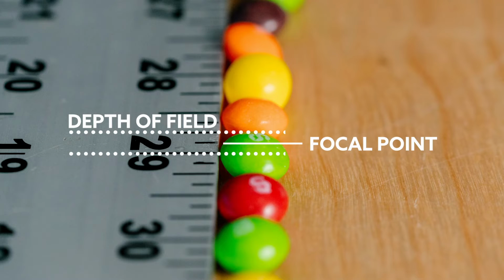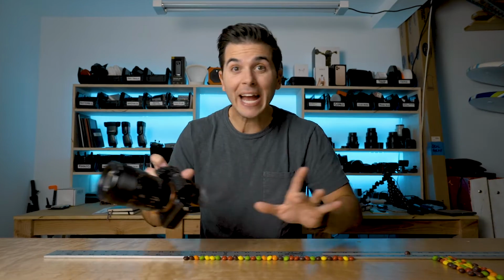The OTHER control for DEPTH OF FIELD - QUICK TIP TUESDAYS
Learn to control depth of field in your images with this quick tip photography videography tutorial!